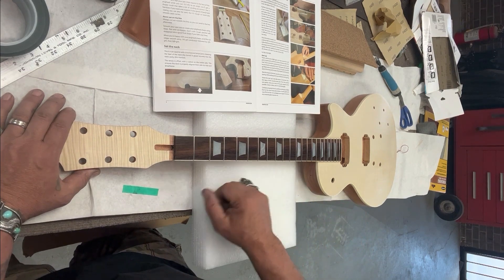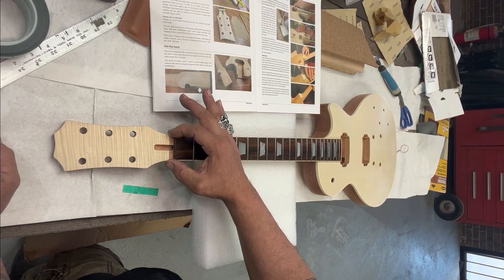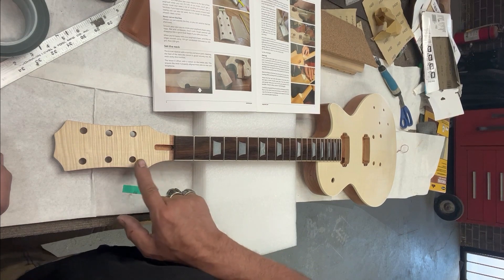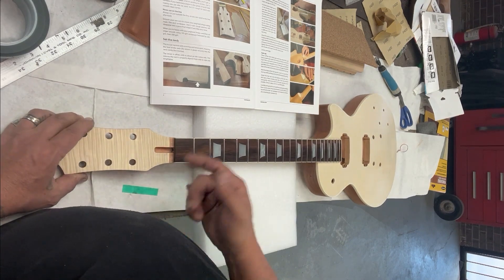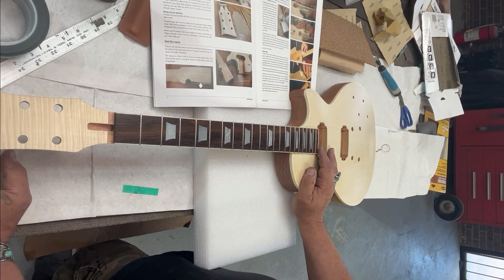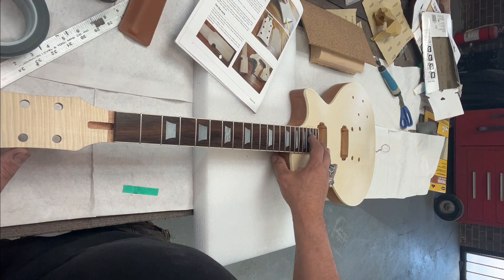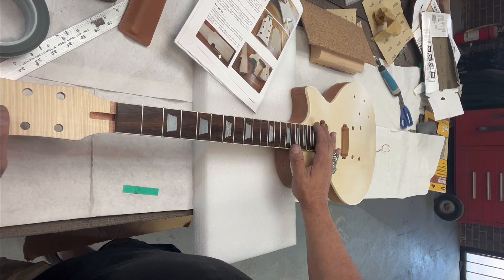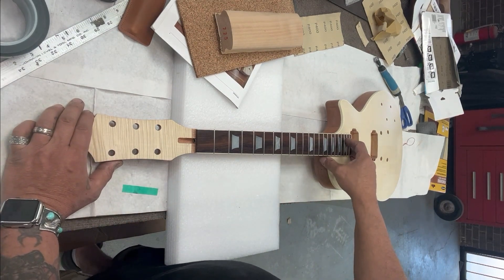StewMac Les Paul build kit part 2 continued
Reviewing the gluing and setting of the neck